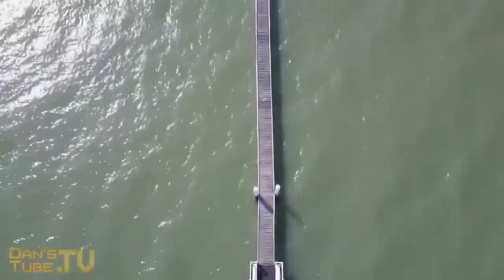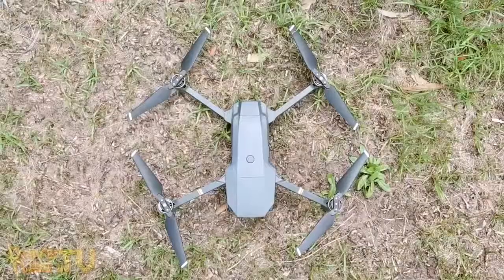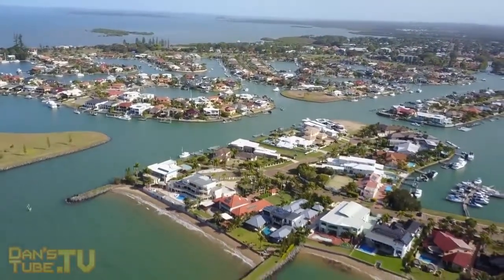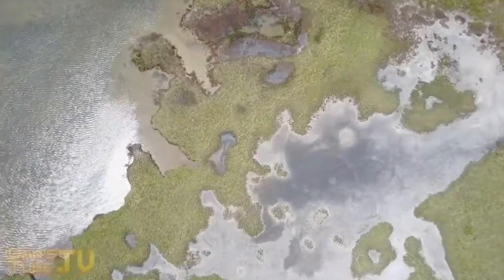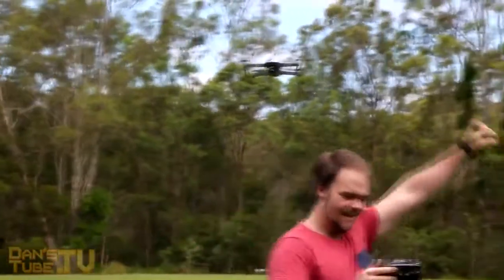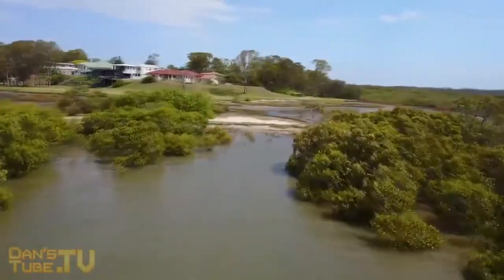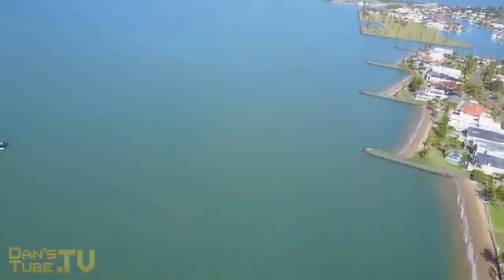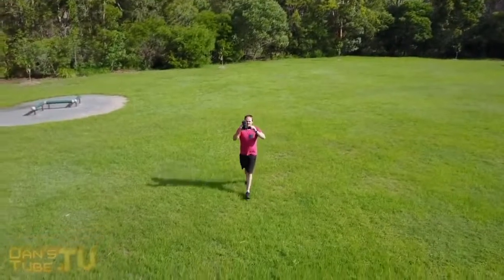Hover Camera Drone DJI Mavic Pro Drone Review DIGITAL CAMERA